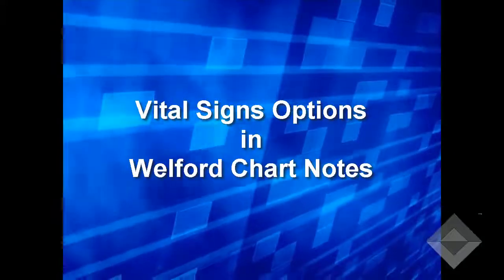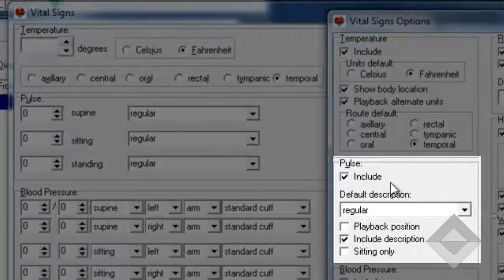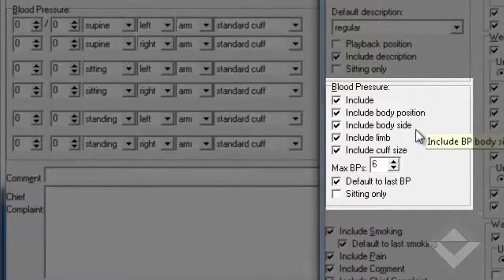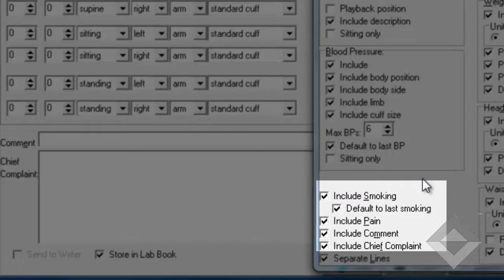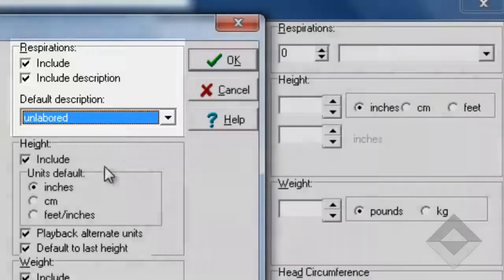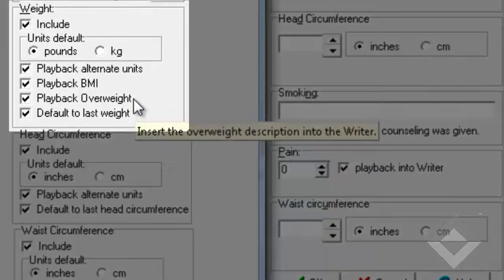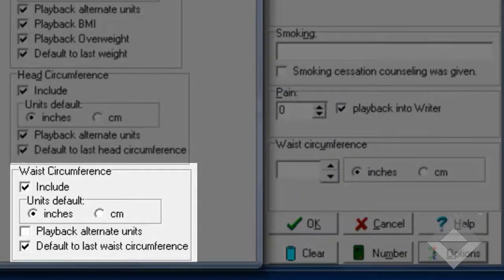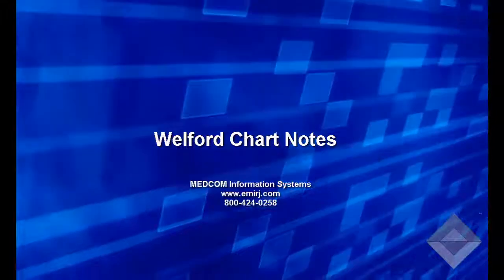Vital Signs Options in Welford Chart Notes